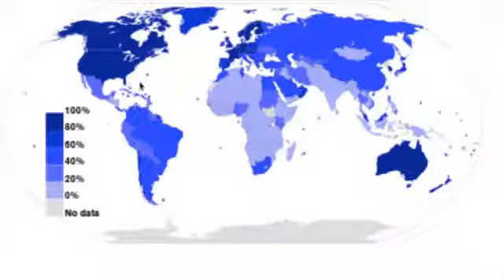International Business I - Learn Business Strategy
This is the best Business Strategy course
International Business I overview
We live in a world of intensifying global relationships, one in which international business has become the key determinant of economic development and prosperity. This course, Global Business Environment, Part I, introduces students to a fundamental understanding of the socioeconomic political, cultural, and linguistic environment in which international businesses operate. This course utilizes an inquiry-based approach to understanding country level relationships in the Global Business Environment. It surveys the global business environment by asking and answering key questions about society, the global economy, cultures, institutions and languages. The questions we will ask are: 1. What is Globalization?, 2. Is Globalization New?, 3. How do Political and Social Institutions impact National Economic Development?, 4. What is the role of Culture?, 5. What are the Gains from Trade?6. Free Trade, Free-r Trade or Managed Trade?, 7. What are Foreign Currencies and how are Exchange Rates Determined?, 8. What does the Current Global Business Environment look like? This inquiry-based approach creates reflective opportunities for students to better understand the environment in which businesses operate. Lectures are delivered in an engaging manner, which encourages reflection and inquiry.